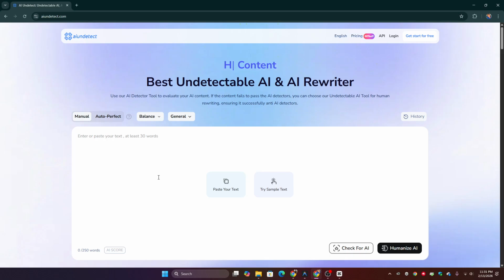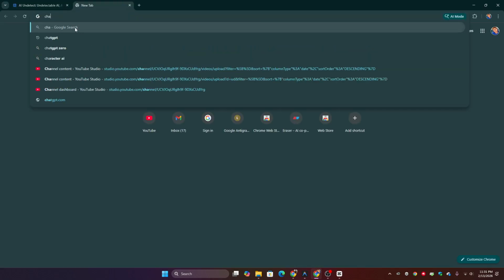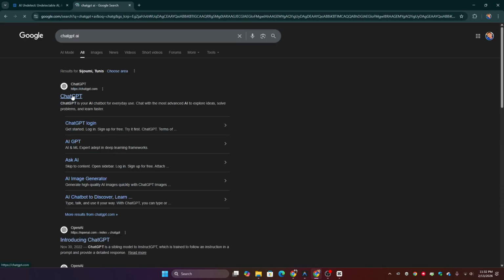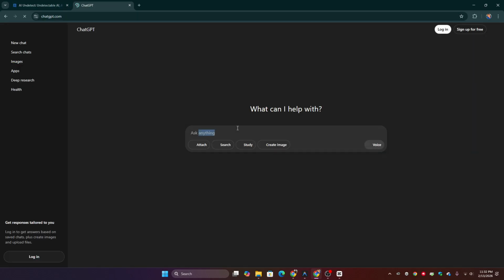How to Humanize an AI Output Step by Step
In this video, you’ll learn how to humanize AI-generated text in a simple, step-by-step way. I’ll show you how to improve tone, add personality, rewrite robotic sentences, and make AI content sound more natural and engaging. This beginner-friendly guide is perfect for students, content creators, writers, and anyone who wants AI writing to feel more authentic and human.